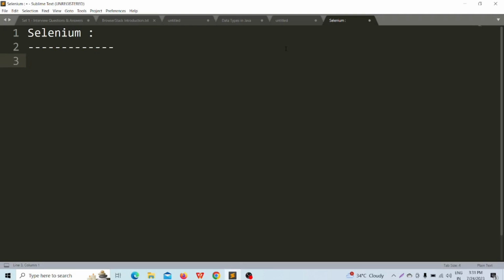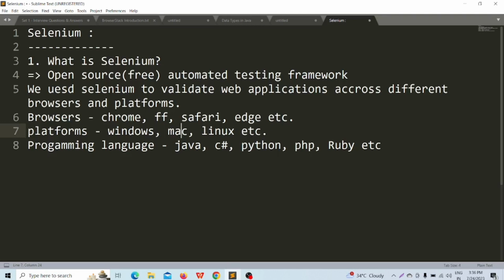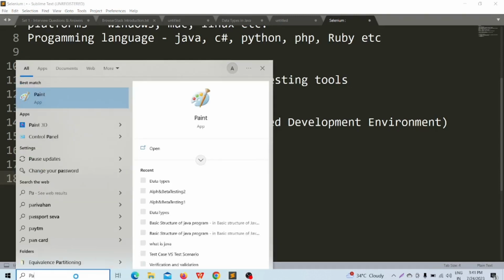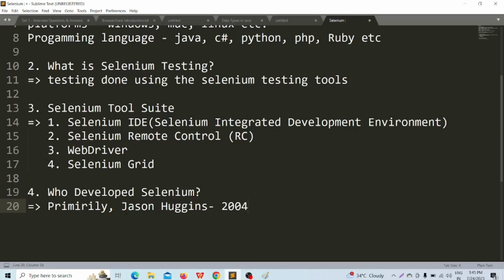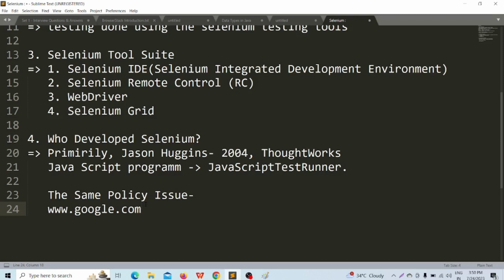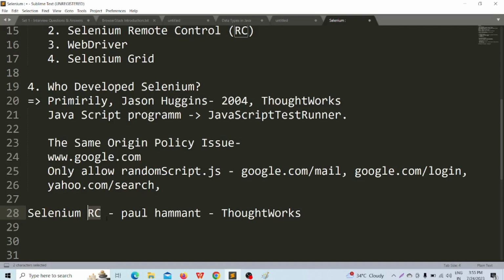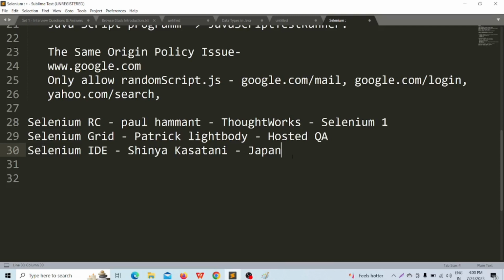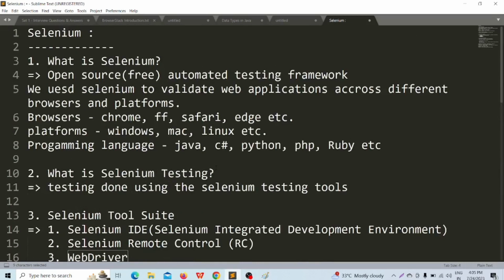Selenium Tutorial For Beginners | What is Selenium | Introduction To Selenium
1. What Is Selenium? | Selenium Basics For Beginners | Introduction To Selenium | Selenium |Simplilearn
2. What Is Selenium? | Selenium Webdriver Basics | Selenium Tutorial For Beginners | Simplilearn
3. Selenium Beginner Tutorial 1 - Introduction - What is Selenium | Selenium Interview | Step by Step
4. Selenium - Introduction
5. Selenium Part 1- Web Automation Tool Introduction in Hindi
6. SELENIUM WEBDRIVER TUTORIAL - Learn Selenium Automation with Java - FULL COURSE

What is Selenium Testing?
What is Selenium Tool Suite?

Your Queries -
selenium introduction
selenium introduction in hindi
selenium introduction tamil
selenium intro
selenium introduction beginners
selenium webdriver introduction
selenium ide introduction
what is selenium
what is selenium rc
what is selenium automation testing
what is selenium in hindi
what is selenium in tamil
what is selenium webdriver
selenium history
history of selenium
history of selenium webdriver